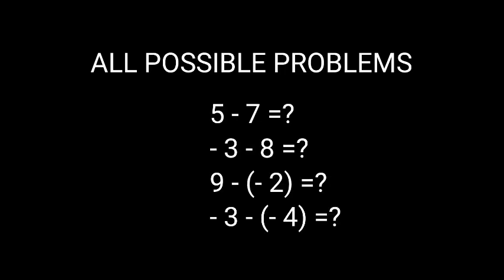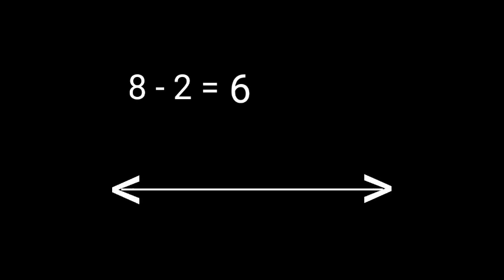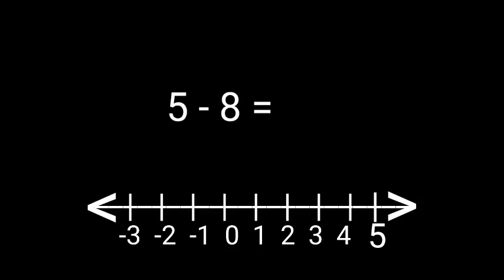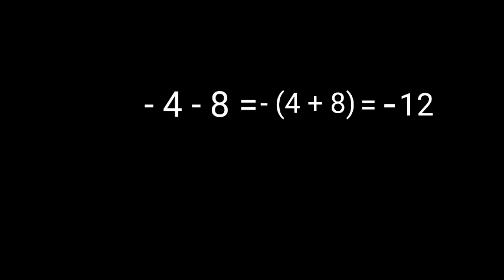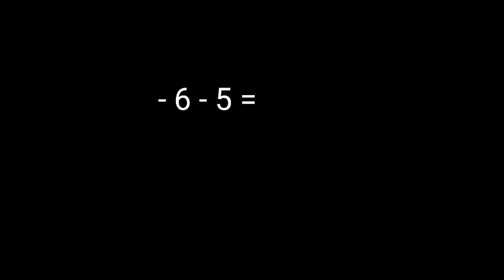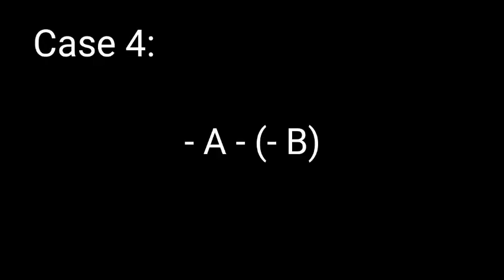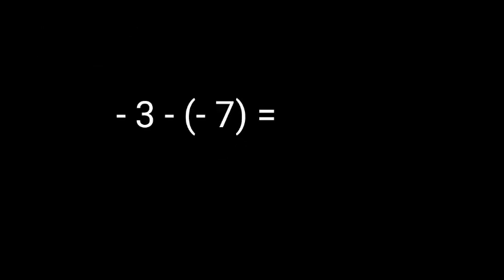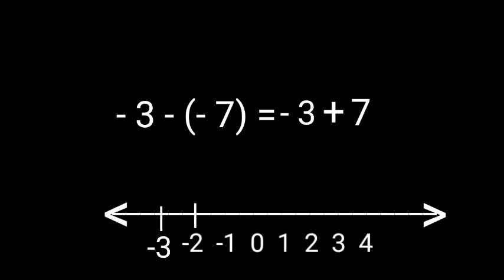Subtracting Integers Made Easy: Solve any problems!!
Mastering Subtraction of Integers (Full Guide)
​Struggling with subtracting negative numbers? 🤯 This comprehensive video breaks down how to subtract integers step-by-step using clear examples and the number line method! Learn the essential rules for subtracting positive and negative integers.
​In this video, you will master all four cases of integer subtraction, including:
​🔍 What You Will Learn in This Integer Subtraction Tutorial
​Case 1: Subtracting Two Positive Integers (e.g., 8 - 2). See how to visualize this on a number line, even when the result is a negative number (e.g., 5 - 8 = -3).
​Case 2: Subtracting a Positive from a Negative Integer (e.g., -4 - 😎. Discover the quick trick: add the numbers and keep the negative sign!
​Case 3: Subtracting a Negative Integer (e.g., 5 - (-3)). Learn the crucial rule: two negatives make a positive! This instantly turns subtraction into addition.
​Case 4: Subtracting Two Negative Integers (e.g., -3 - (-7)). We show you how to simplify the problem (-3 + 7) and solve it easily on the number line. Plus, a bonus tip using the commutative property!
You sent
Subtracting Integers how to subtract negative numbers Math made easy
Subtraction of Integers rules for subtracting integers Step-by-step guide
Subtracting Negative Numbers subtracting positive and negative integers Learn fast and simple
Integer Subtraction Rules integer subtraction on a number line Math trick revealed
Subtracting positive and negative numbers what are the rules for subtracting integers